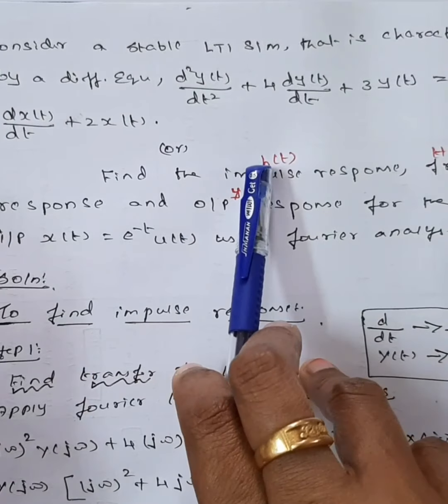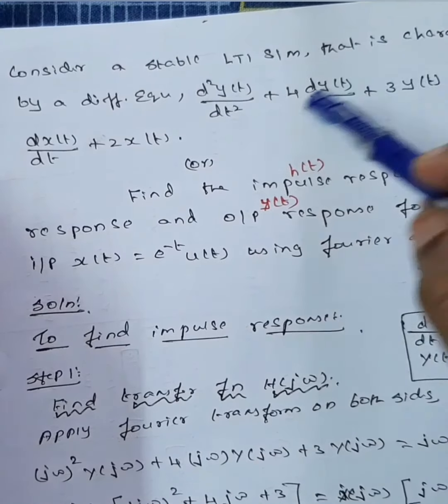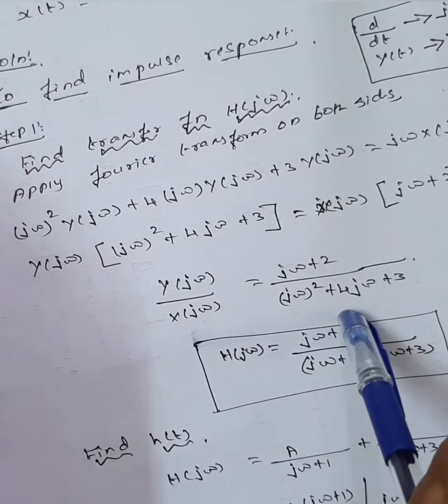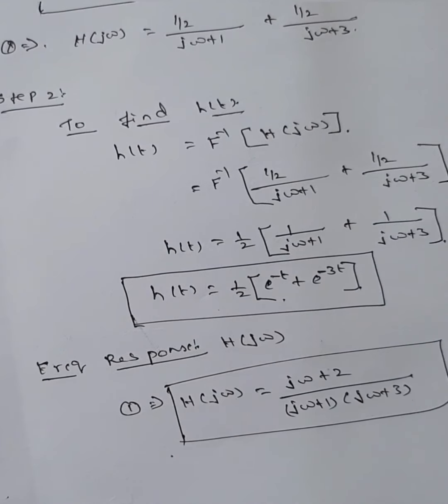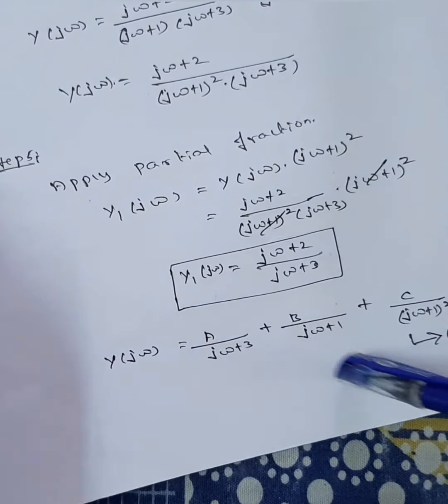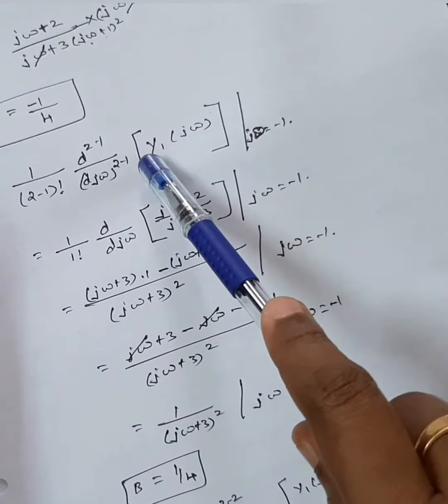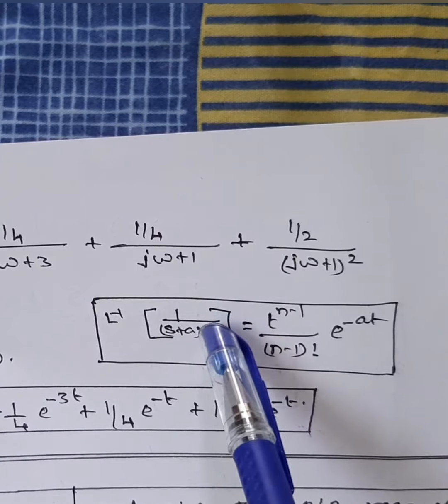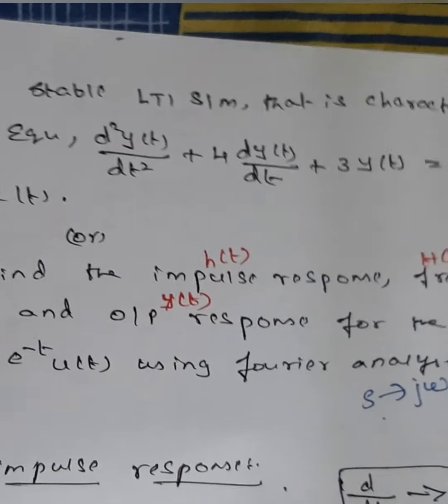Impulse response problem(part-III)